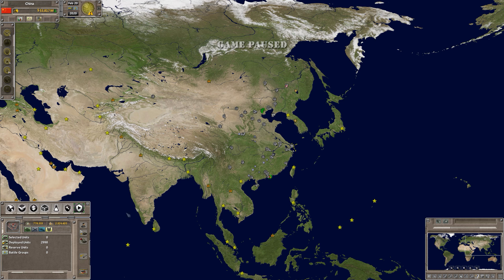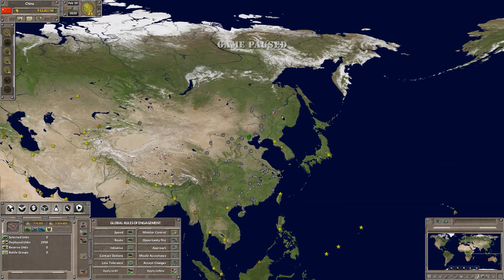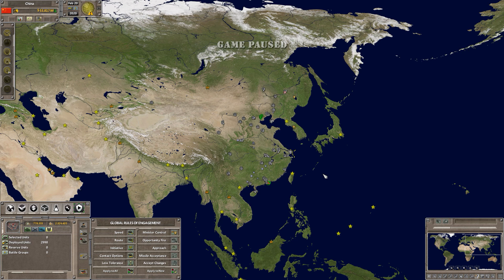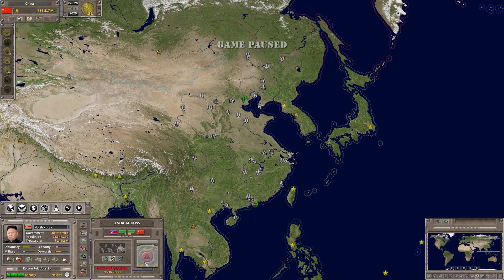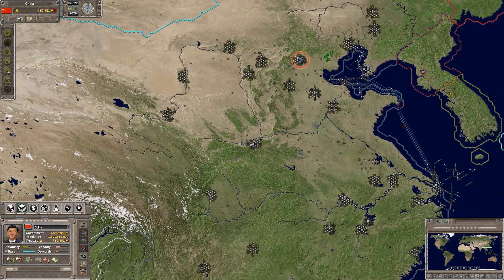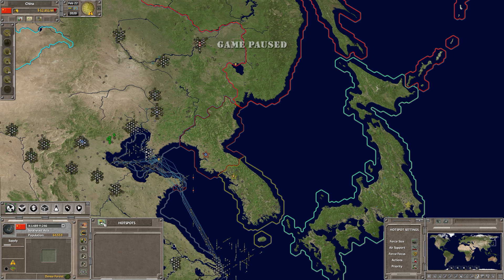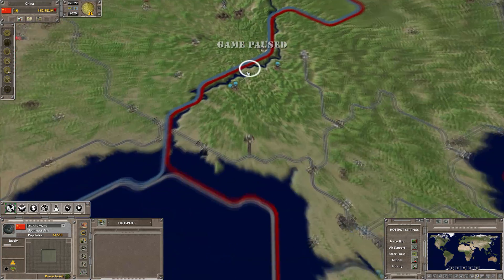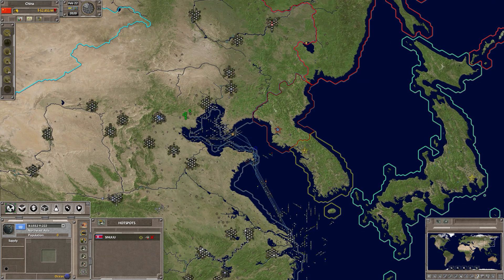Supreme Ruler Ultimate - How to assign branches of your military to ai or manual control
This brief video is different from the others concerning ROE/ai control.  This deals specifically with current AND future units and which control they have.  Normal Global ROE only allows for current OR future units.